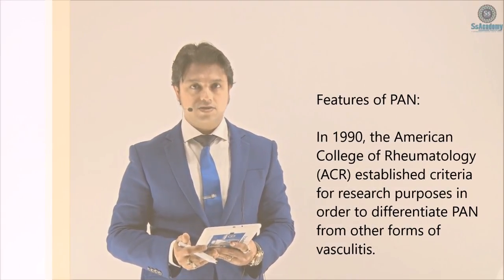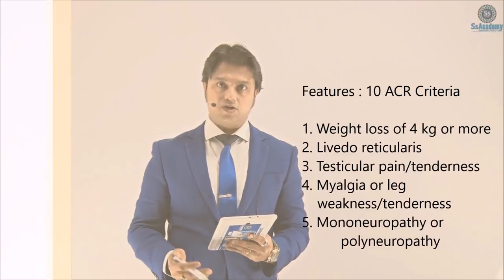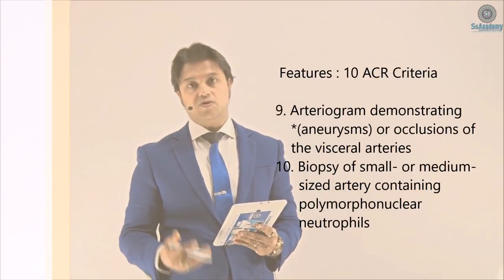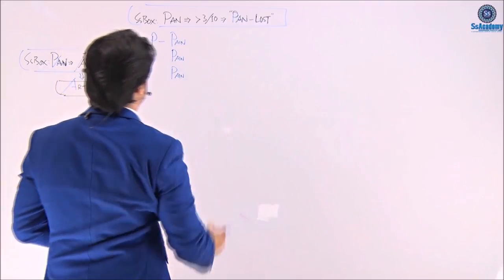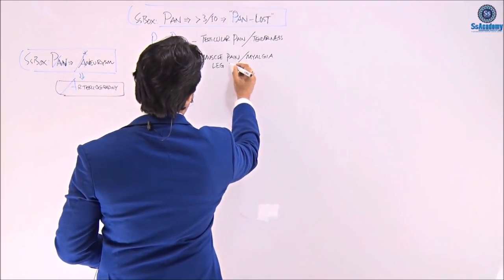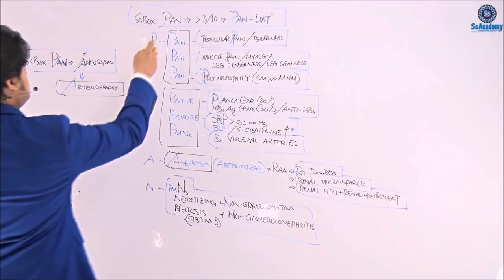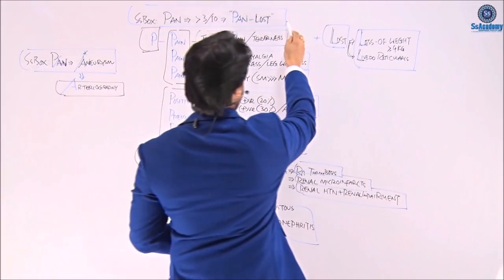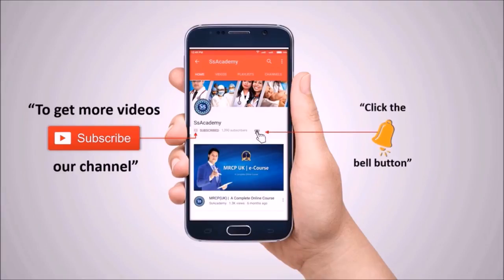MRCP Part 1 Preparation | PolyArteritis Nodosa (PAN)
Regards :
SsAcademy | Bangladesh

MRCP Part 1 Preparation , MRCP Part 1 , MRCP Part 1 Video Lecture